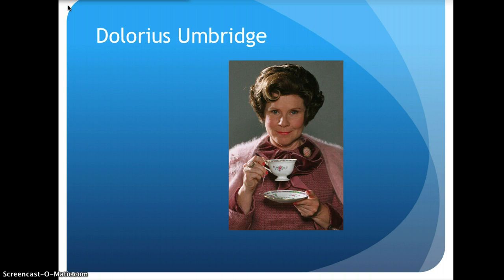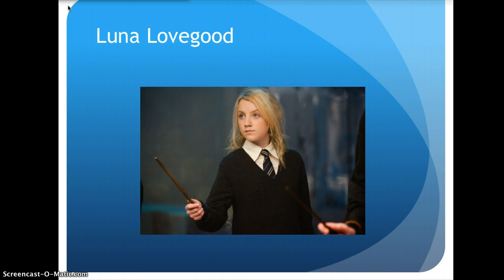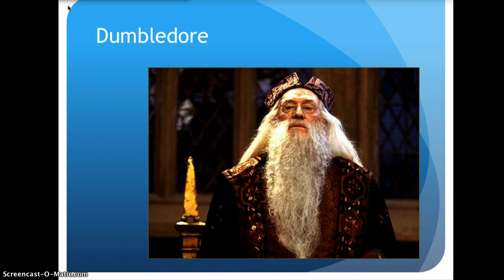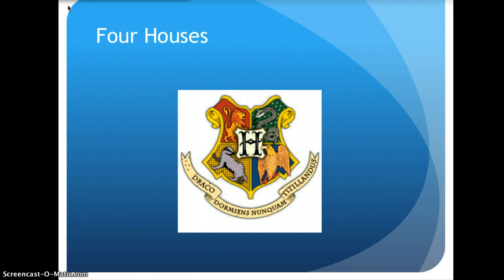Harry Potter Order of the Phoenix Evaluation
Harry Potter evaluaiton for class